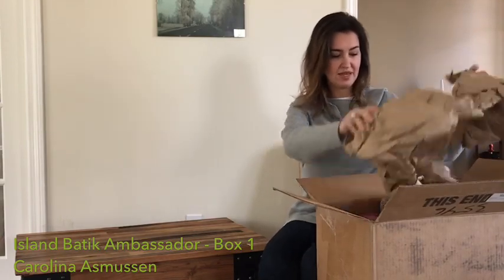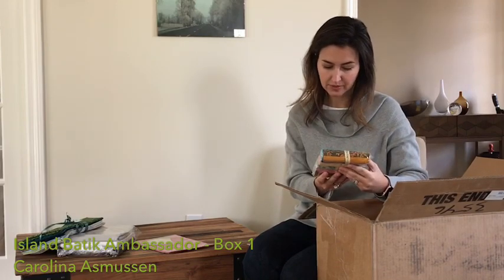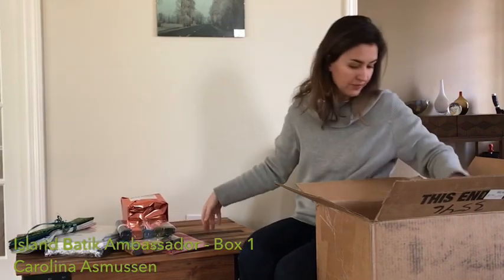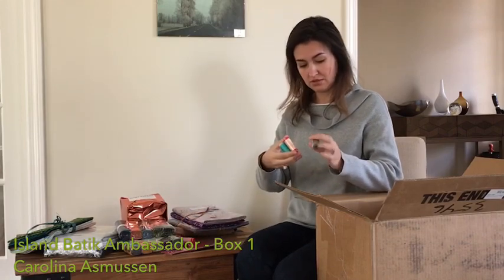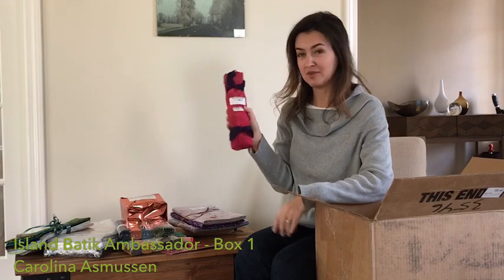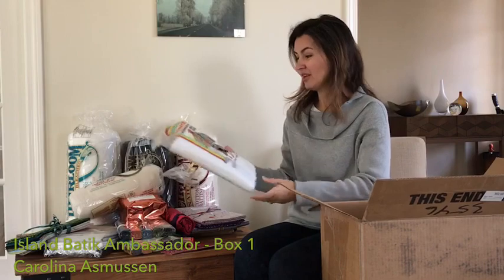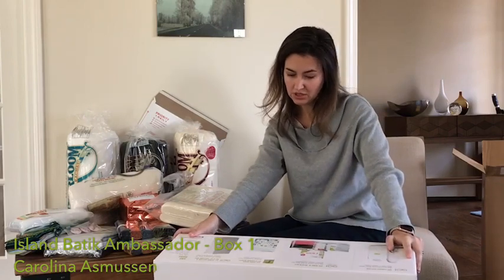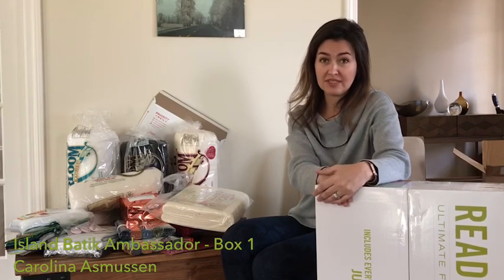Island Batik Ambassador Box 1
A sneak peek of my Island Batik Ambassador Box, with all the fabrics for the projects and also the products from the partner’s program for this year:

Are you curious? Click on the image to find out ;)

"The products featured in this video were given to me by Island Batik"